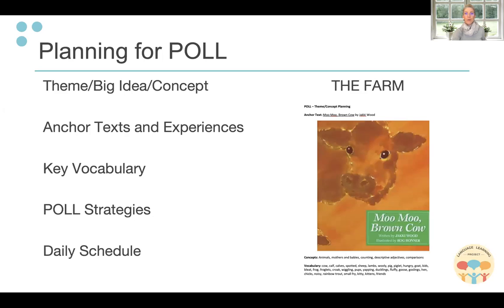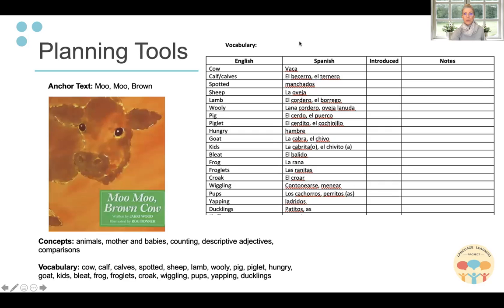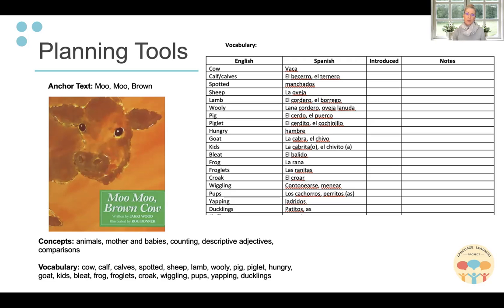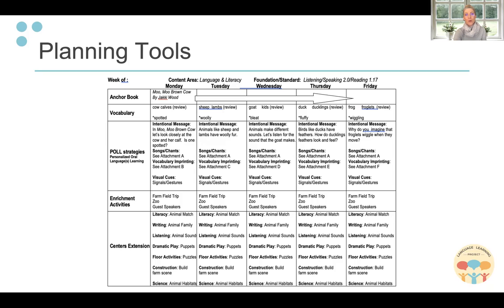4.4.1 | Planning for POLL: Using Your Planning Tools and Strategies